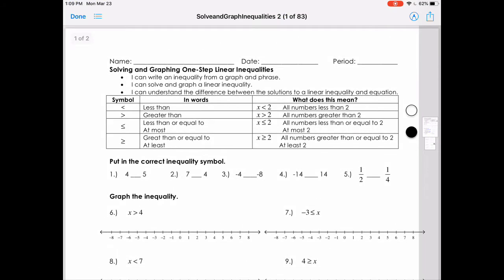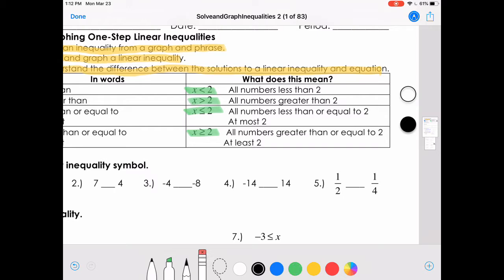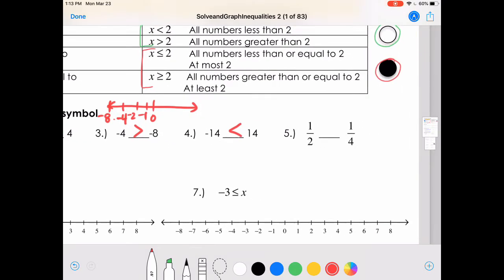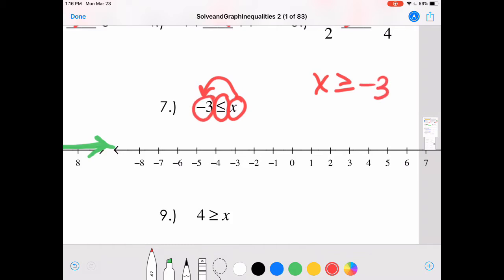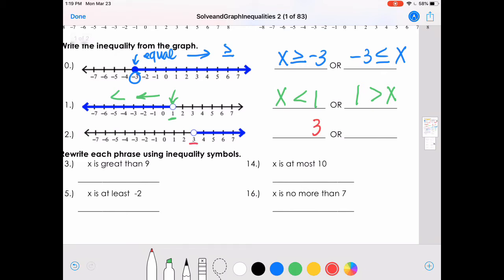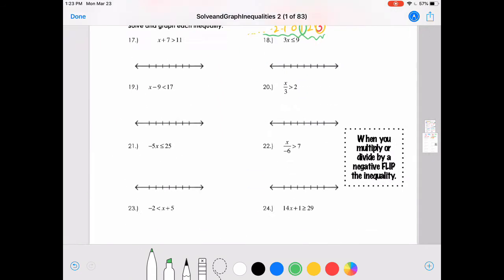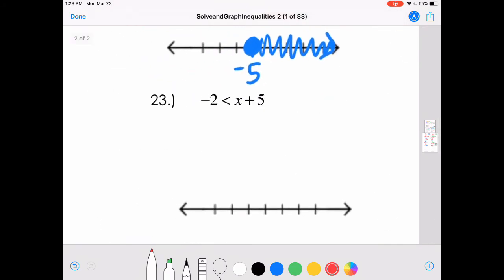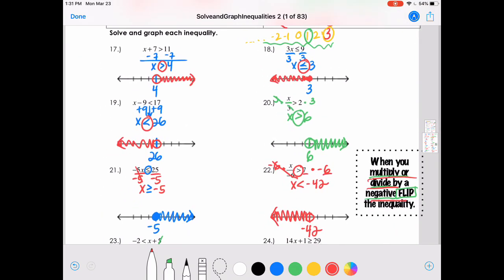Math I- Solving, Graphing & Writing Inequalities